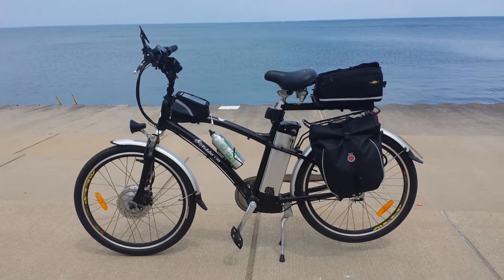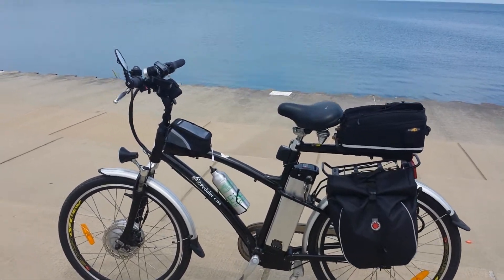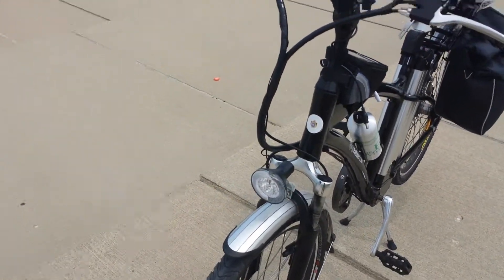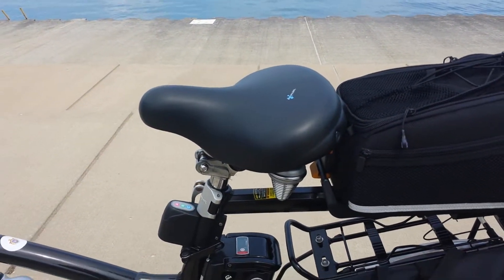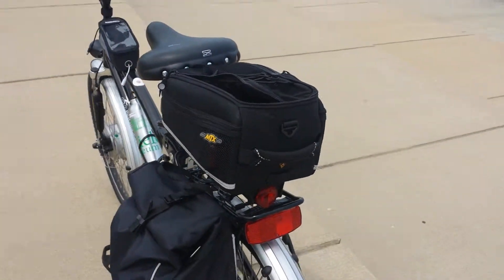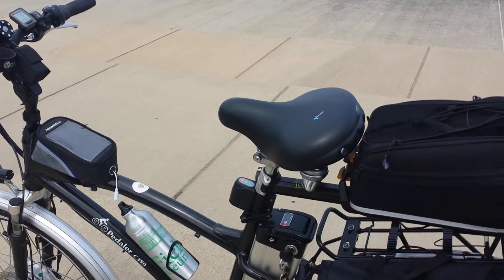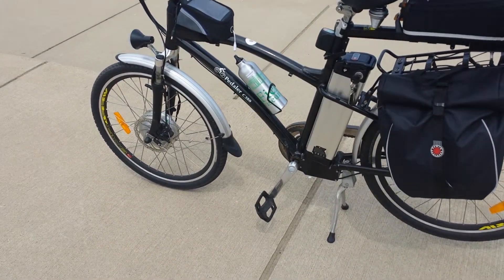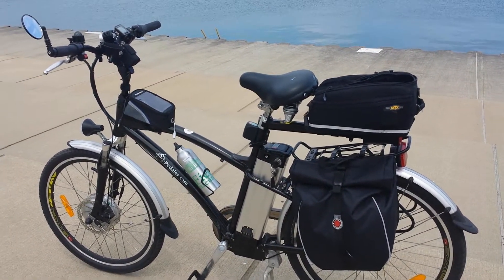My commuter electric bike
Electric bike, commuting to work, electric bike for transportation